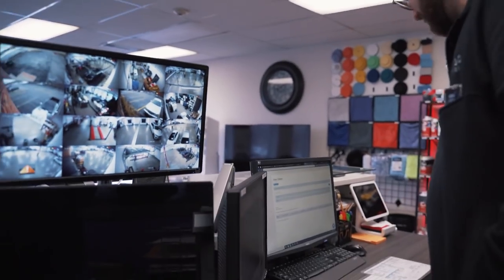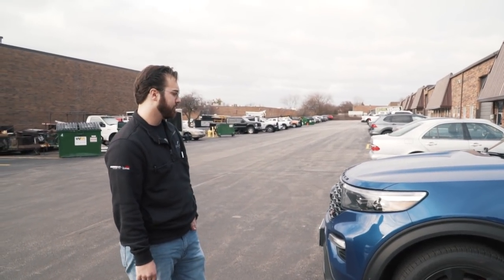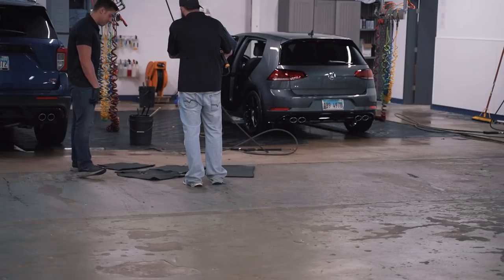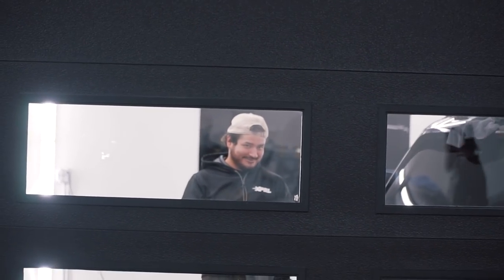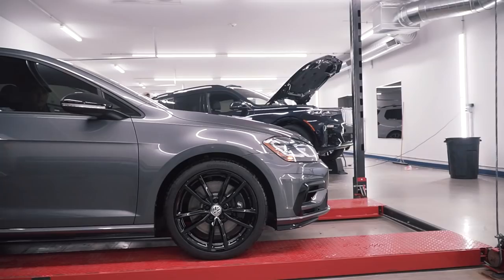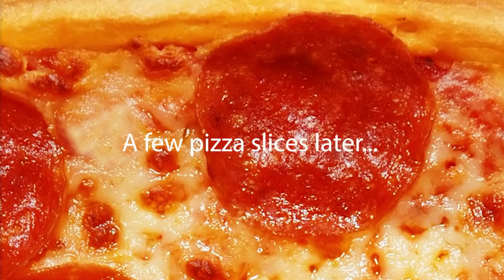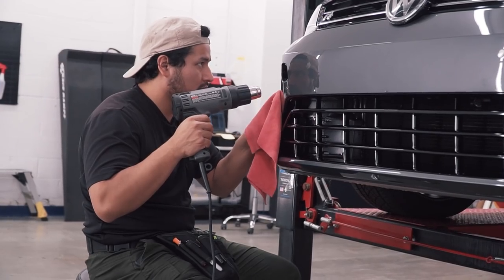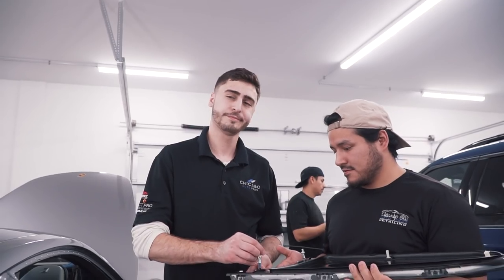Nasty Neglected C300 Mercedes | Auto Detailing VLOG | S4E6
Send us shirts!

2075 Johns Court